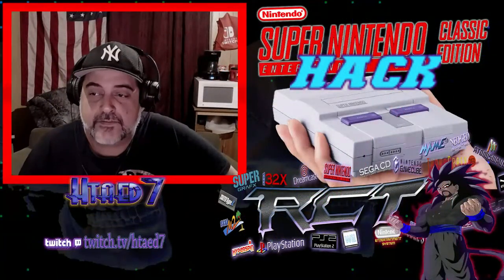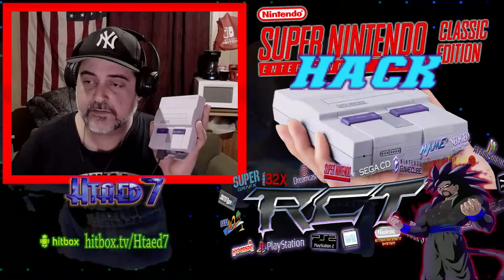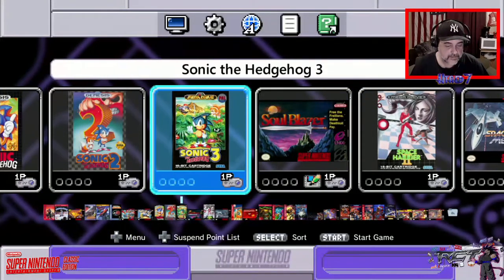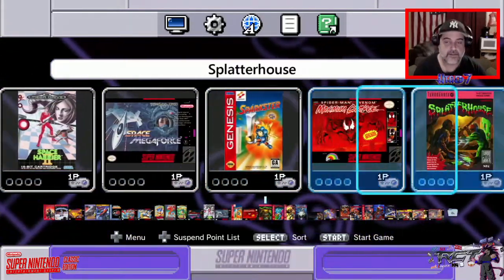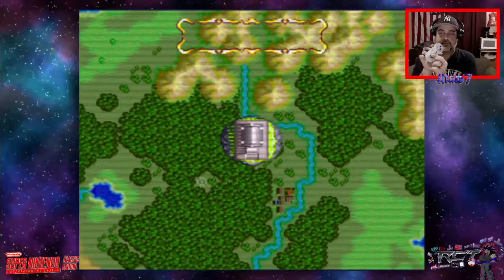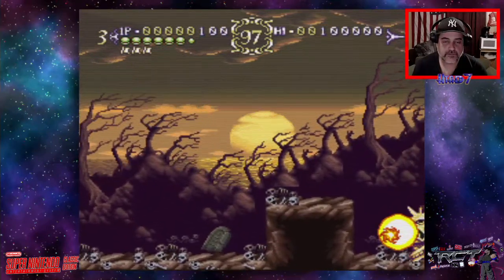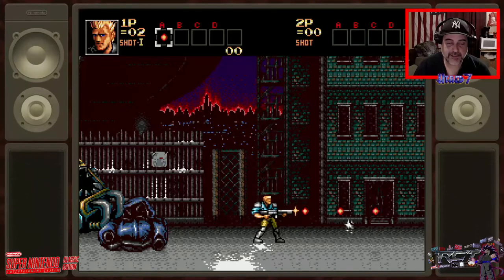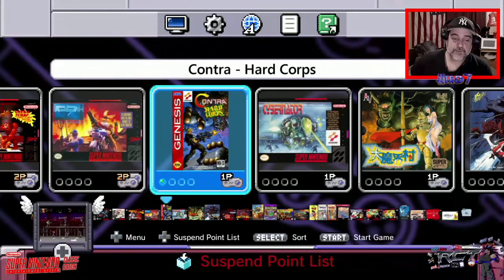RCT: SNES Classic Ed Hack gameplay preview (update from review) 10/25/2017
As promised (in my SNES classic ed. review) here is the follow up video featuring the updated hack that allows to play (in my case) Snes/super fami/Sega genesis/mega drive/turbo grafx/PC engine games) this is not my final version (as i believe more updates will follow as more features are built in the hack) enjoy and please like and subscribe...oh and PLEASE share! thanks! ;)